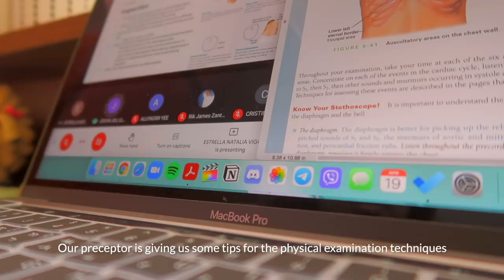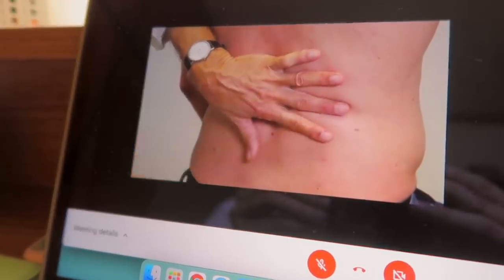med school diaries 👩🏻‍⚕️ 13 hour productive study day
Hello! Welcome back to another vlog 🤍 in this video, I turned my day into a productive one (but not just studying~). I had a hard time catching up with school works but I wish this could be the start of getting myself together!

I hope you guys find healing, rest and comfort w my vlogs. 💘

logging off,
kimmy

FAQs
✰ where are you from? Philippines! 🇵🇭
✰ med school? UERM medicine ‘23 (2nd year as of this upload)
✰ pre-med major? bs pharmacy
✰ what apps do you use for studying? goodnotes 5, adobe acrobat, forest

GADGETS
✰ iPad air 3 (64gb) in rose gold
✰ MacBook Pro 2020 13-in (256gb) in space gray

✰ end-screen art: @fieri.art on ig!

sub count: 59,900 🌱 tysm for being here